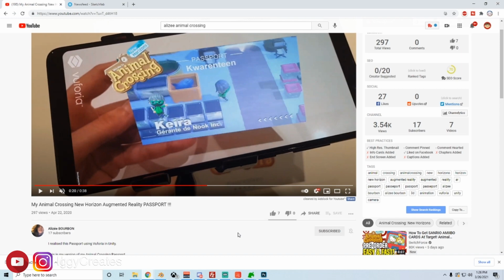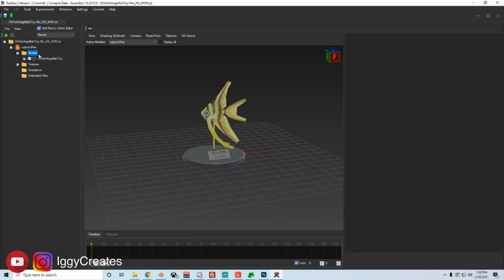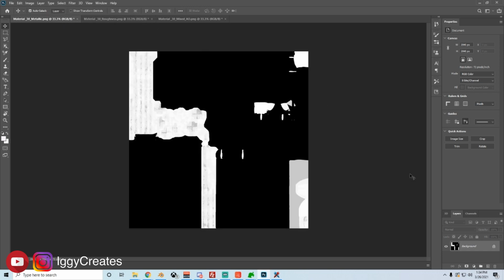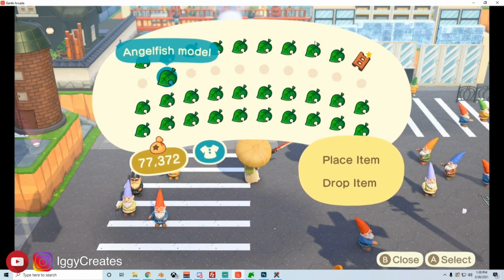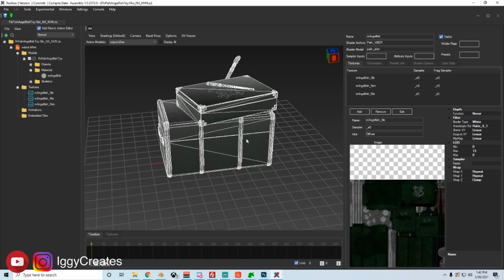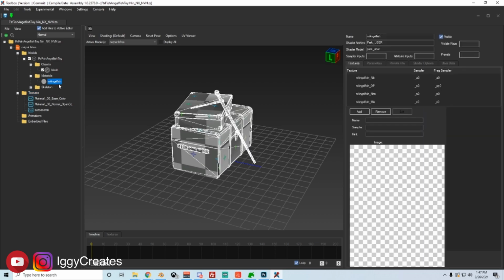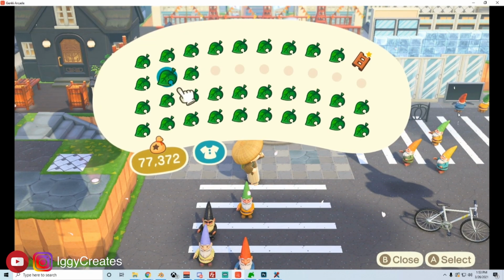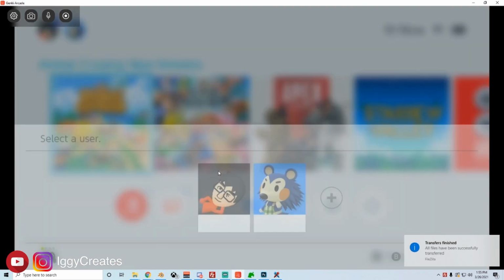Modding Series Pt. 4| I Didn’t Know Torii Gates and Mastersword Were In Animal Crossing?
Congrats on finishing the ROMFS Model Series. If this series helped you out, please consider donating to me I would greatly appreciate the support :)
*3D Models used in this video made by Alizee Check out her amazing augmented reality project*
Hi everyone! This is Pt. 4 of my Animal Crossing New Horizons Modding Series. If you haven't seen the first video, I highly suggest you go back to watch it for the fundamentals

In this tutorial, we combine everything I taught you from the first 3 videos and apply it to be able to import any 3D model into Animal Crossing New Horizons!! Sky is the limit, so you can let your imagination go wild. I’ve imported several different objects like Torii gates, Great Deku Tree, Masterswords, and other items. This video shows me using a suitcase from Harry Potter, made by Alizee! She is such a great game designer, so please make sure you check out her sketchfab and her YouTube channel and show some love.

Make sure you tag me in your creations on IG and Discord and use acnhmods. I hope to come back a year from now and see how much you all have progressed. Good luck, and never give up.

Resources:
1. Sketchfab.com

Social Media Accounts
Time Stamps:
Intro: 0:00
Opening blender: 1:53
Toolbox (Models): 4:27
Photoshop (Textures): 8:16
Toolbox (Textures): 10:51
Importing the file to your switch: 12:00
Troubleshooting: 14:00
Final result: 32:11
Outro: 33:05